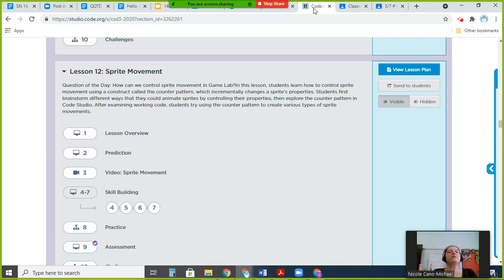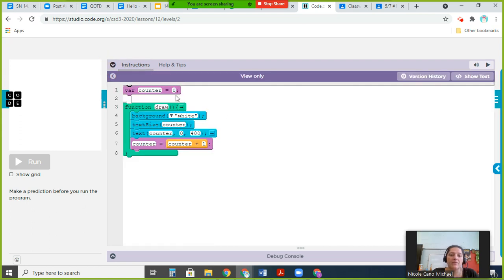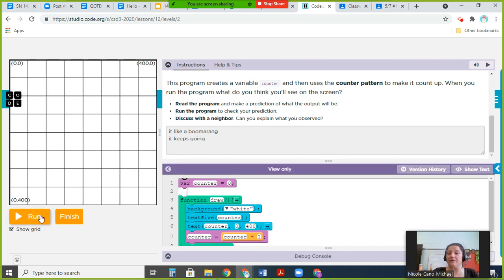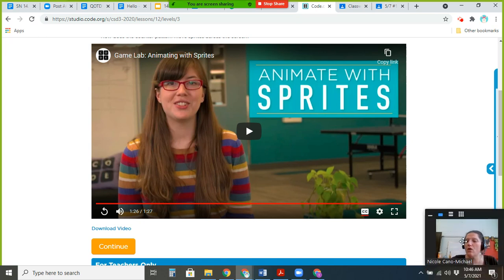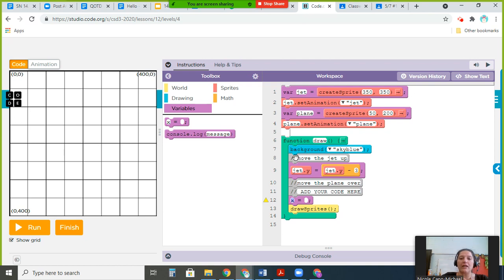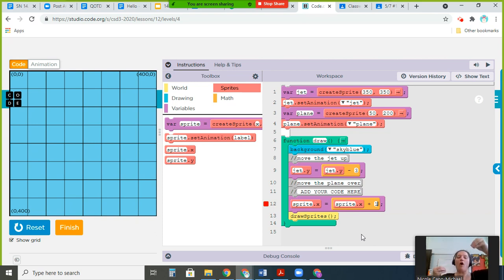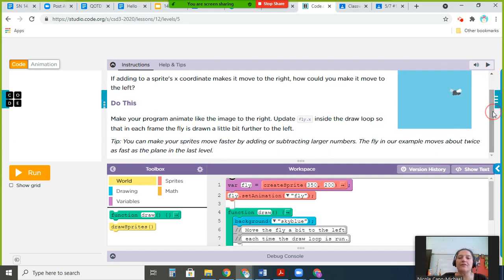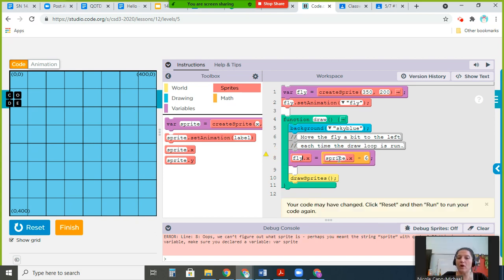U3, L12, #1-7